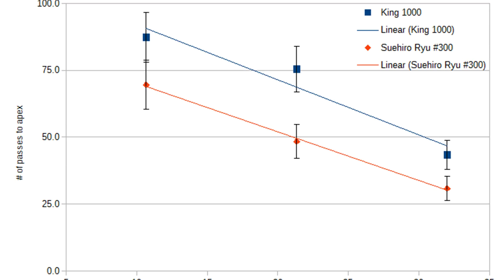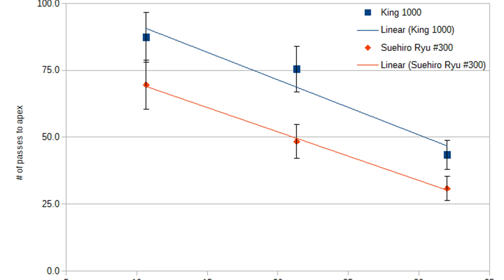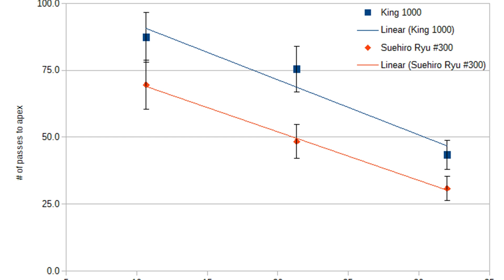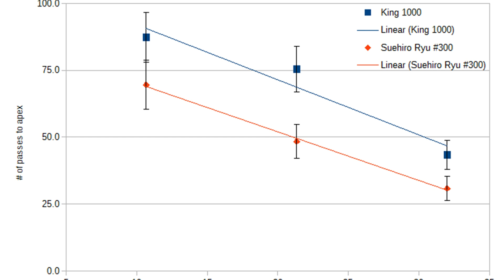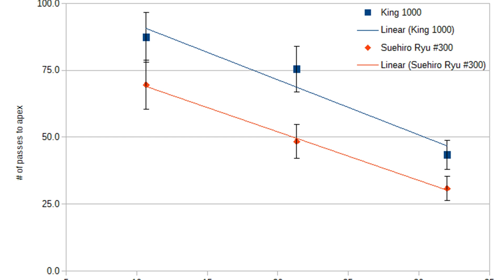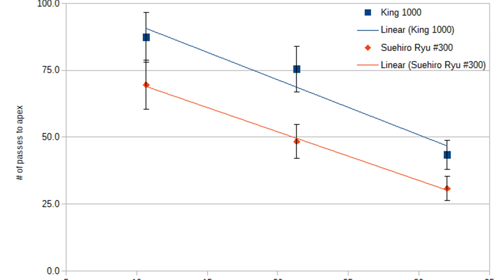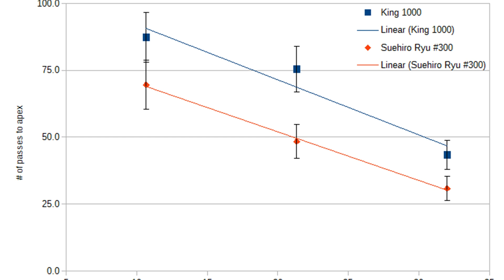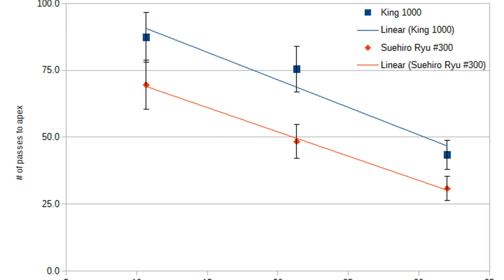SOLVED-- Knife Challenge #35 - grinding speed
--Solution mark a--

The King wore fast enough to induce a curvature on the edge which kept increasing which reduced the amount of material which had to be removed to form an apex.

--Solution mark a--

A King 1000 and Suehiro Ryu 300 were used to apex a carbon steel chisel many times over three different pressure ranges.

The Ryu speed was approximately 40-45% faster than the King but it is more than 3X as coarse?

The challenge is to figure out why it doesn't cut a lot faster given it is so much more coarse?